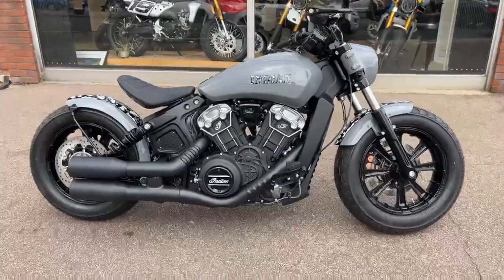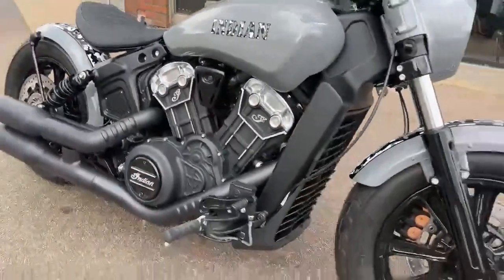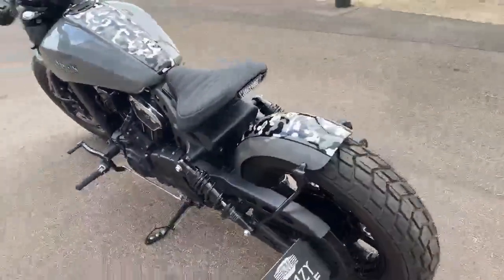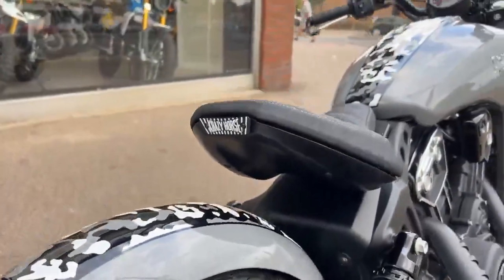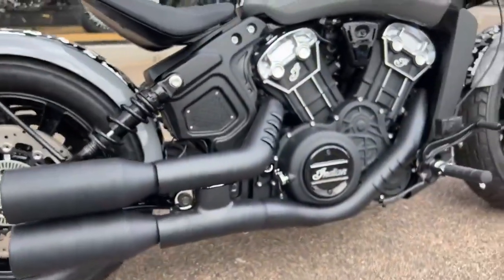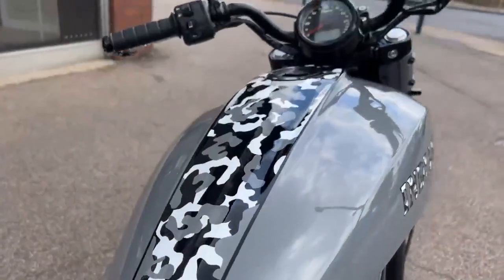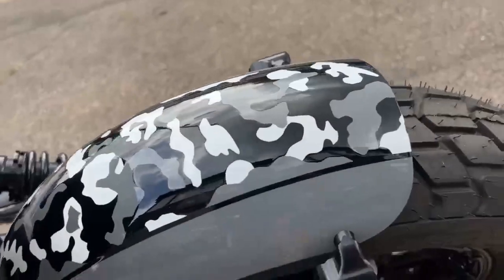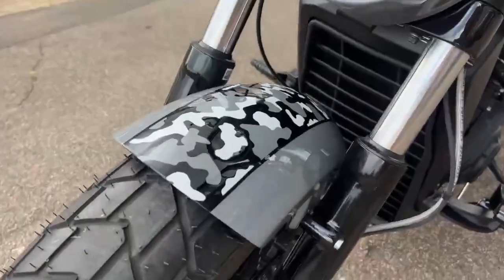CUSTOM ALERT! INDIAN SCOUT BOBBER CUSTOM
We love to make the Indian's individual and this is the next one!  The Indian Scout Bobber “Combat”  £17,495